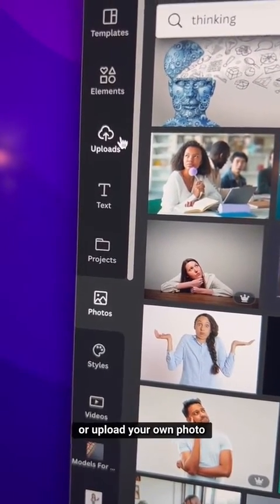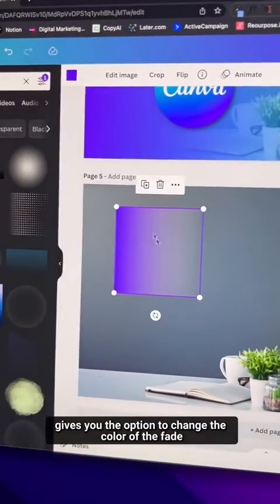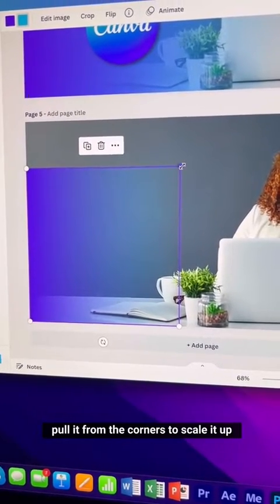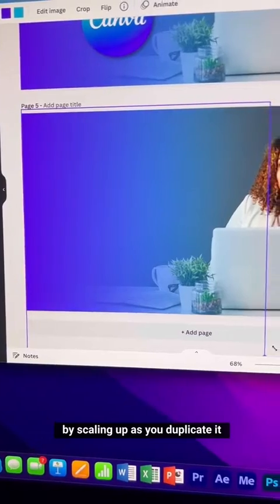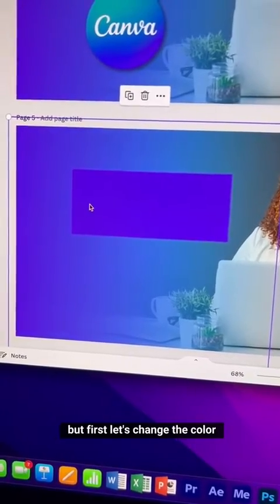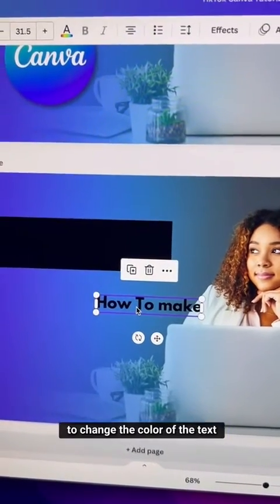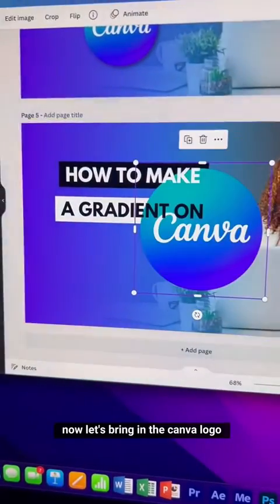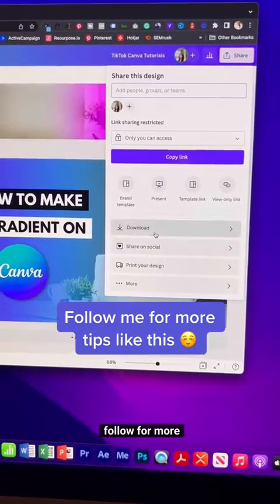How To Create A Gradient Effect On Canva - Make Beautiful Gradients For Free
Here’s the full Canva tutorial on how to create a beautiful gradient on Canva for Free!

In this Canva tutorial for beginners, I will show you how to make two color gradients to level up your Canva designs.

This will be useful for social media graphics, YouTube thumbnails, website & landing page graphics, brochure designs and email designs and so much more! 🥰